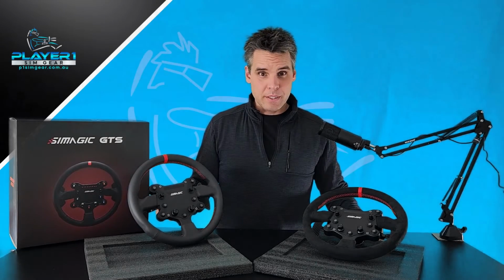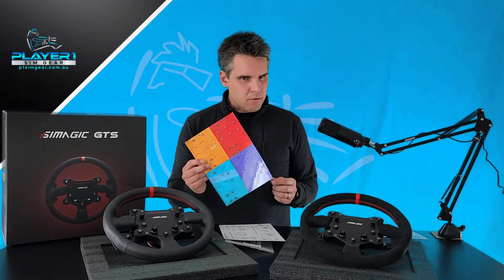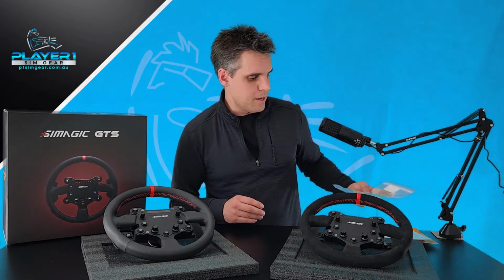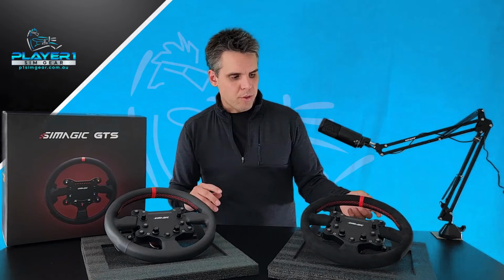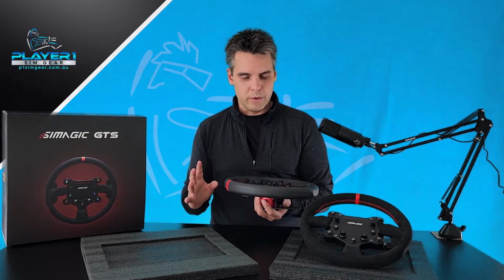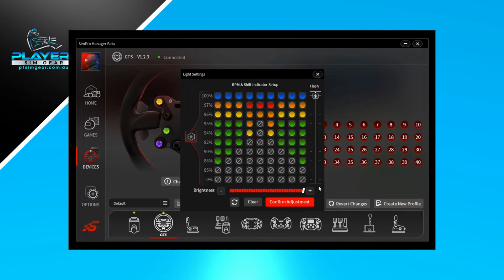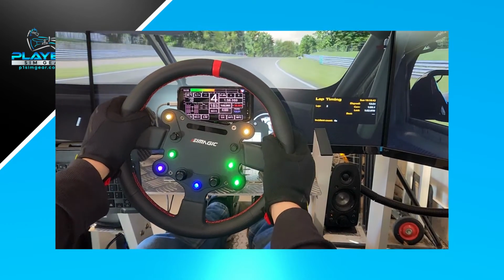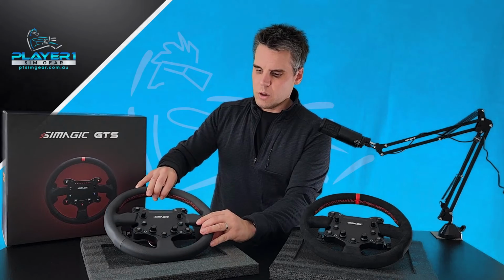We review the All New Simagic GTS Wheel - Is this the only Sim Racing Wheel you need?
Player1 Sim Gear is stoked to review the new Simagic GT Sport 300mm round sim racing wheel.  The Simagic GTS Racing Wheel is available in leather or alcantara, and is perfect for iRacing, Rally, Assetto Corsa, Forza, ACC or even formula racing.  Is this the perfect all in one sim racing wheel?